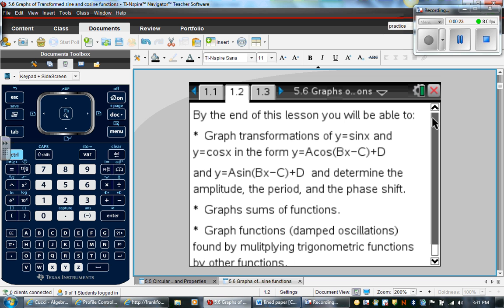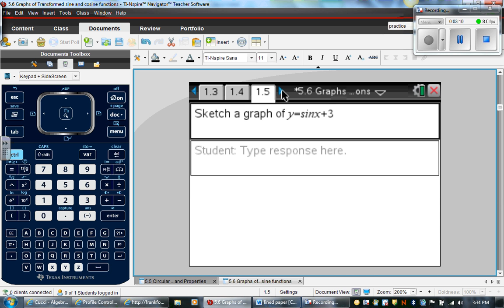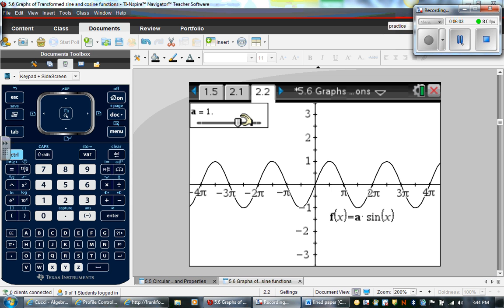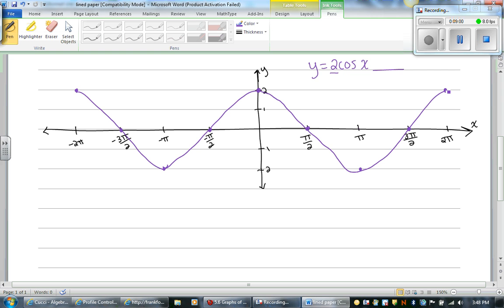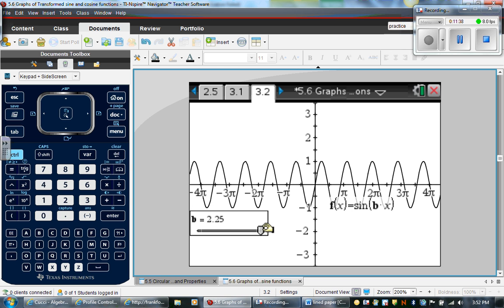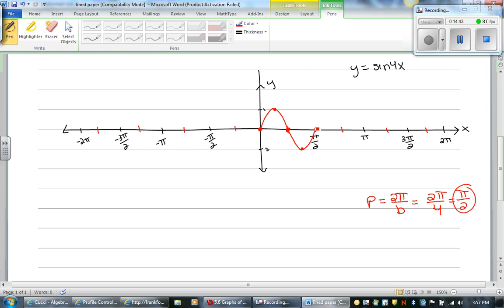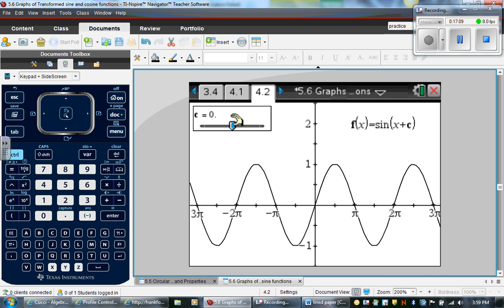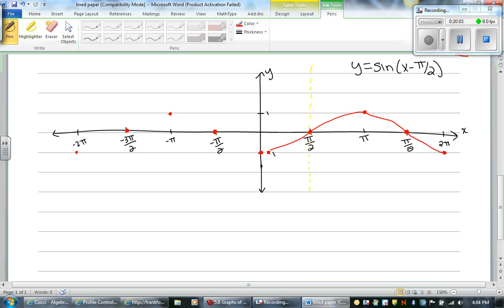5 6 Graphing Translations